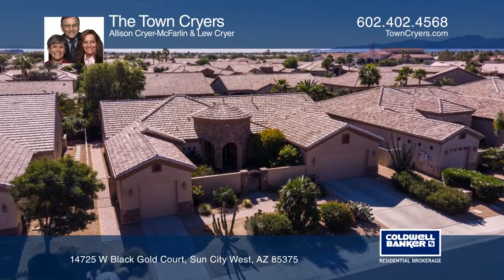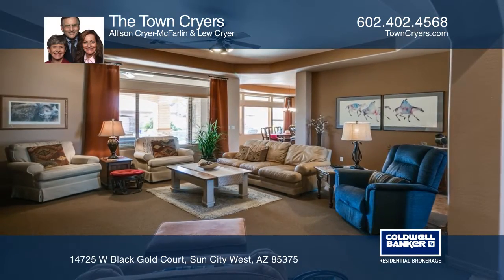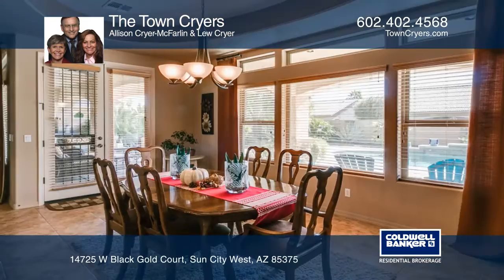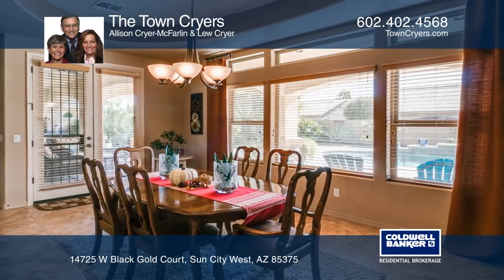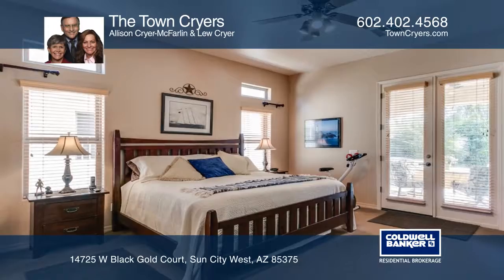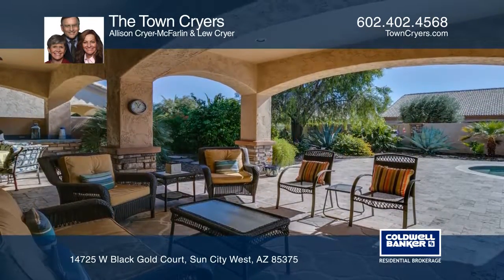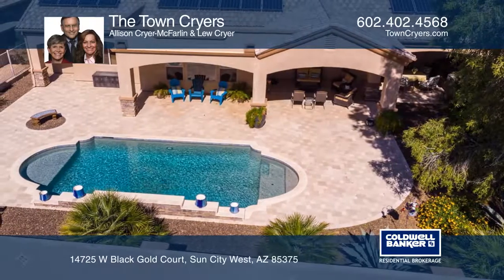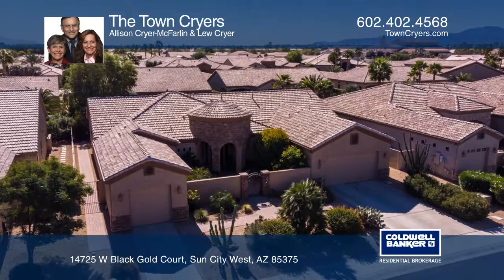14725 W Black Gold Court Sun City West, AZ | ColdwellBankerHomes.com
14725 W Black Gold Court, Sun City West, AZ

Come see this absolutely stunning home in the Fitzpatrick Ranch area of Sun City West, Arizona. The private backyard is an entertainment oasis with a Pebble Tech heated saltwater pool, water feature, extended covered patio, travertine pavers and built-in gas BBQ. If you like to entertain, in the Sun